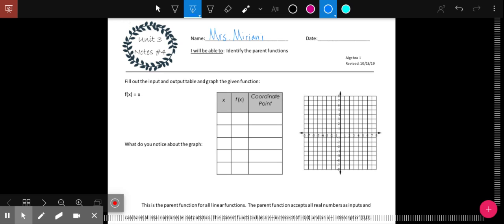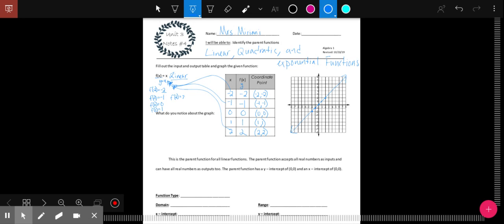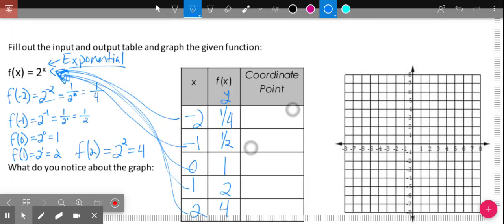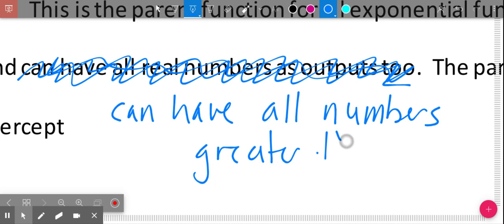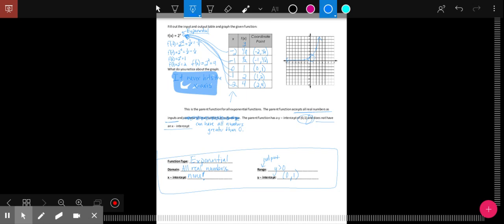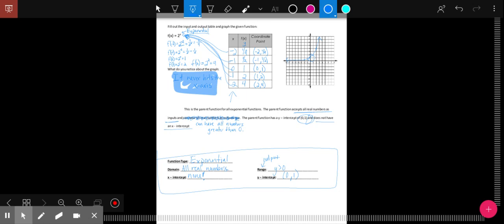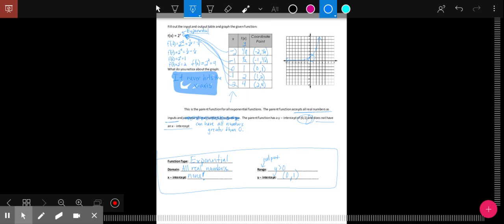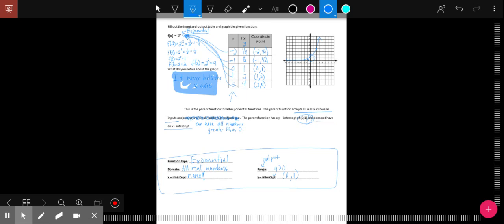Unit 3 Notes #4 - Parent Functions